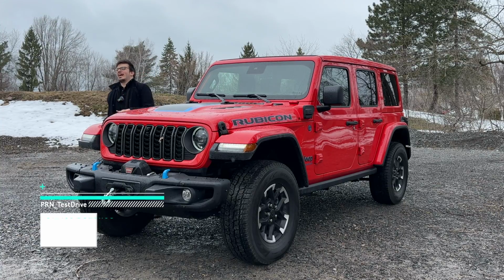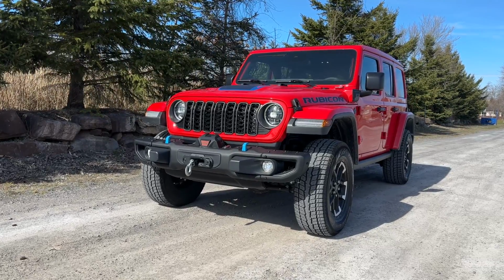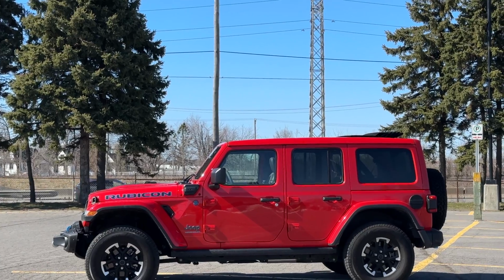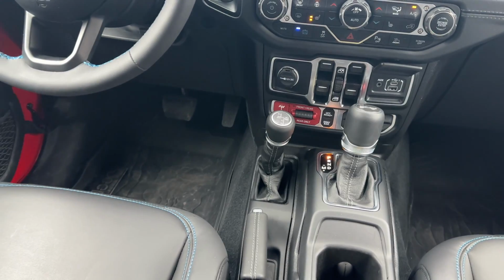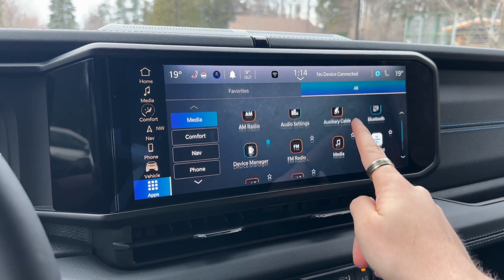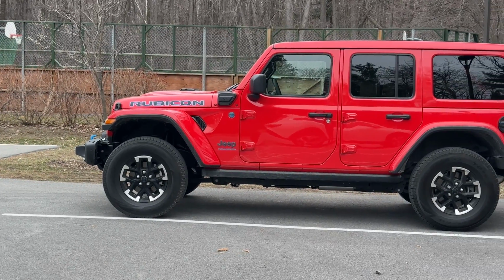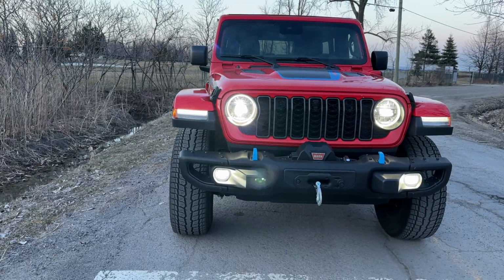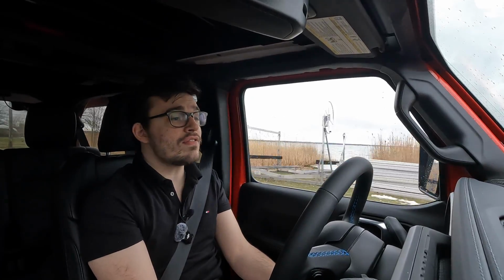Nearly $100k for this 2024 Jeep Wrangler Rubicon X 4xe PHEV Review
James takes a spin in the 2024 Jeep Wranger Rubicon X 4xe, a vehicle priced at $92k CAD and boasts a 34km electric range.

Unique videos of all the cars he features here on TestDrive can be found over on Technically Cars.

This week on TestDrive James hits the road with the 2024 Jeep Wrangler Rubicon X 4xe, a trim we haven't featured before for those who really like to go off-roading. This Wrangler has a 17.3 kWh battery good for approximately 34 kms of EV driving. We've featured the 4xe Wrangler several times before along with other 4xe Jeep models, but this one is the most expensive Wrangler we've tested.

James goes over the tech specifications of this Wrangler Rubicon X along with some extra features found on this test model. He then hits the road to go over how this vehicle feels while driving on pavement. He discusses the overall drive, performance, road feel, steering, and more, along with going over the interior features.

TestDrive is proudly produced in St Thomas, Ontario, Canada.